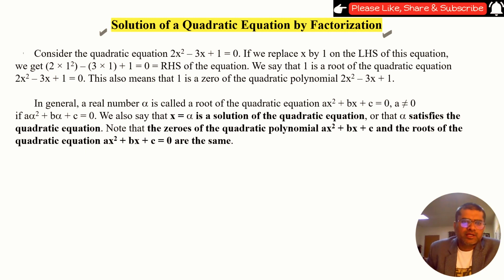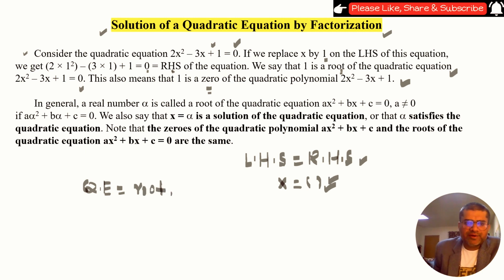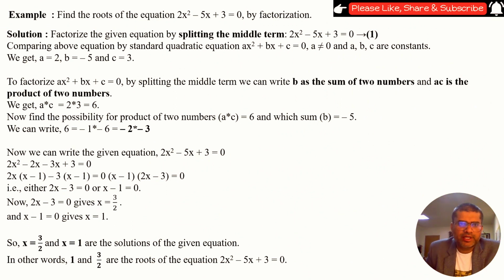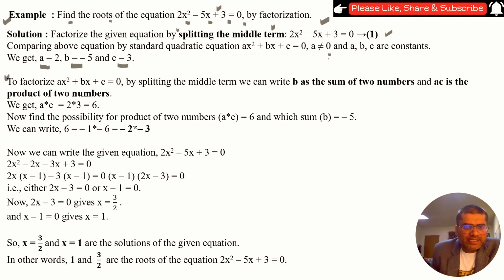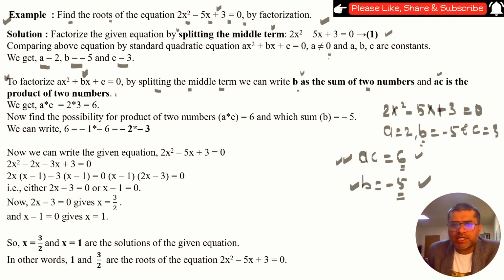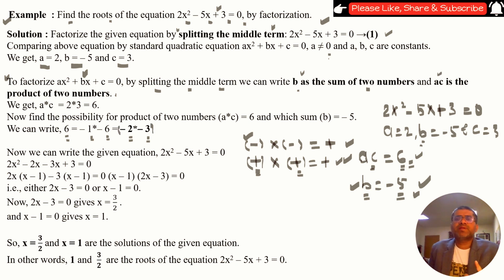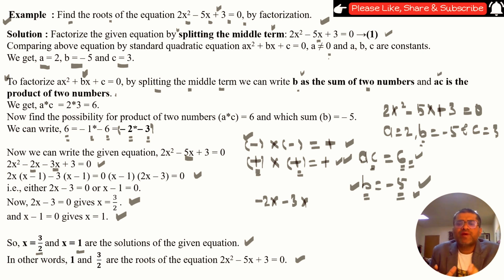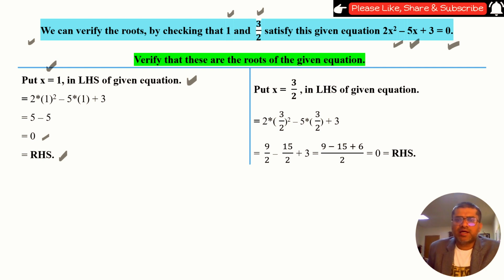SOLUTION OF QUADRATIC EQUATIONS II ER MATHS ACADEMY II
ONLINE MATHEMATICS AND APTITUDE CLASSES ARE AVILABLE FOR-
- CLASS 9TH    (CBSE, ICSE and All State Boards Pattern)
- CLASS 10TH  (CBSE, ICSE and All State Boards Pattern)
- CLASS 11TH  (CBSE, ICSE and All State Boards Pattern)
- CLASS 12TH  (CBSE, ICSE and All State Boards Pattern)
- Bachelor Courses like B.TECH, BBA & BCA etc.
- Entrance Examinations like Class 9TH , CLASS 11TH  & Different Graduation Courses
- Different Competitive Exams like SSC, Bank PO, CTET and TET etc.

BOTH ENGLISH AND HINDI MEDIUM STUDENTS CAN JOIN.

-Skype id (faizan.eee)
-YouTube Channel (Er Maths Academy)